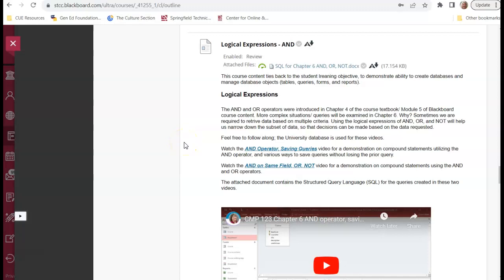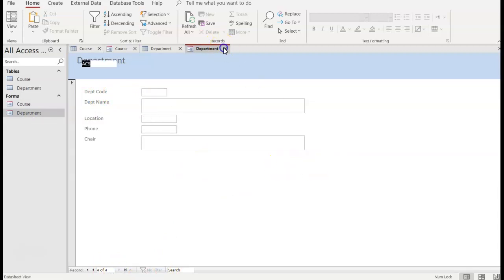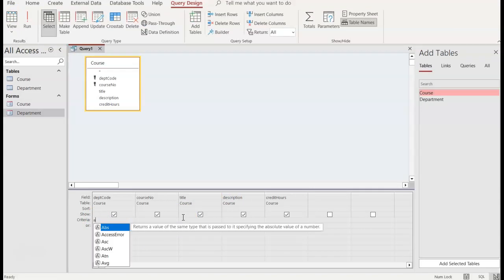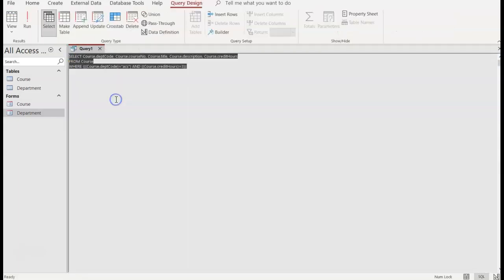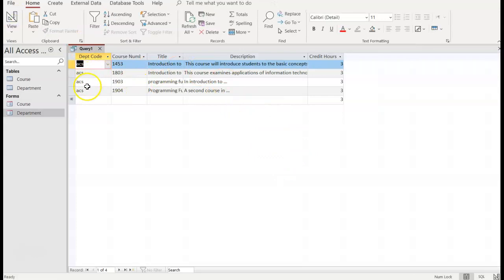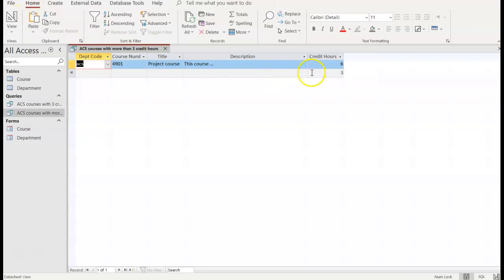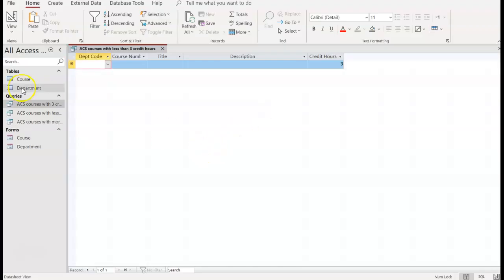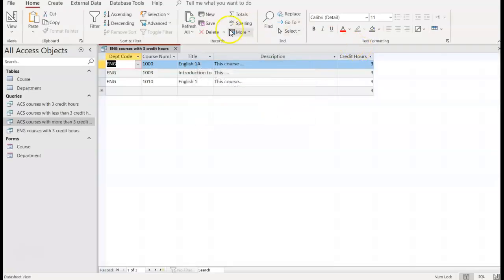Access Database - Logical Expressions: AND - Module B